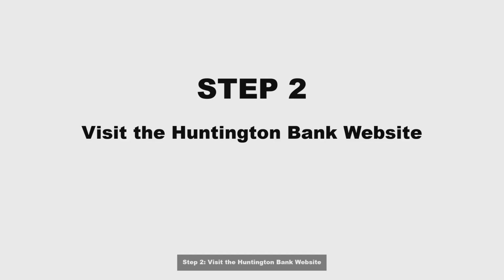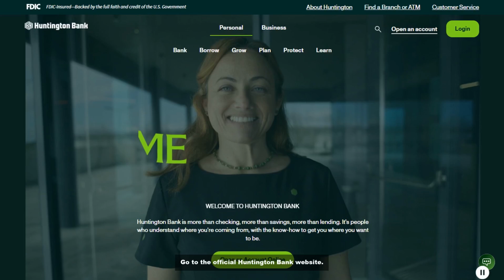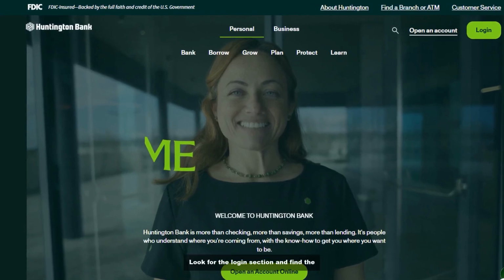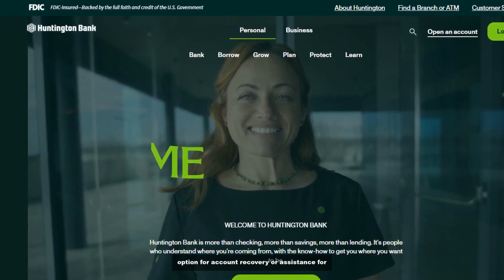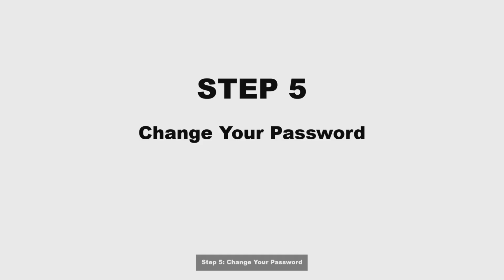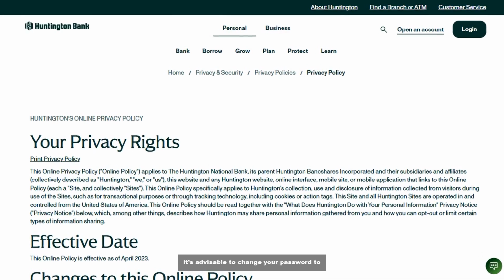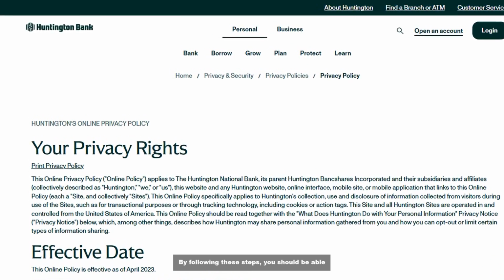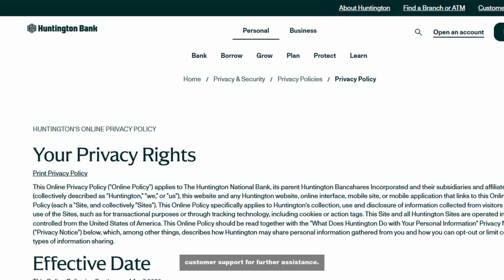How To Recover A Locked Account On Huntington Bank 2026 (QUICK GUIDE)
In this video, we provide a quick guide on how to recover a locked account on Huntington Bank in 2026. If you're facing issues accessing your account, this step-by-step tutorial will help you navigate the recovery process easily.